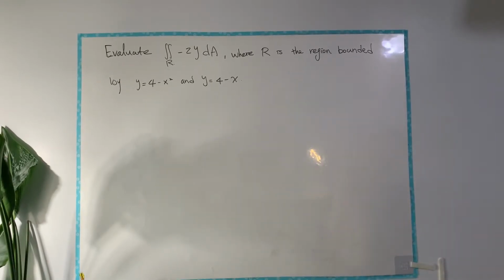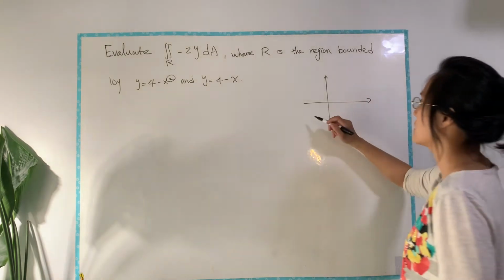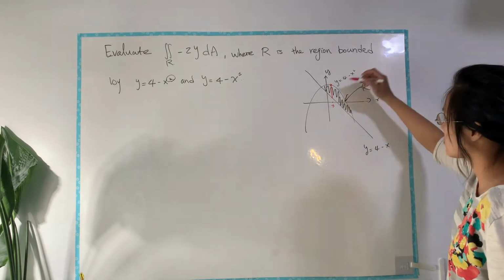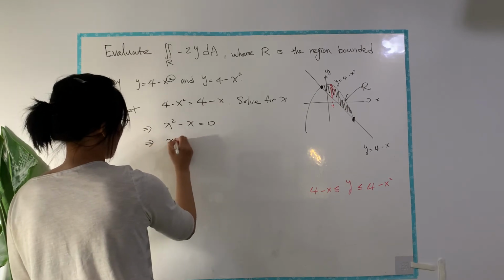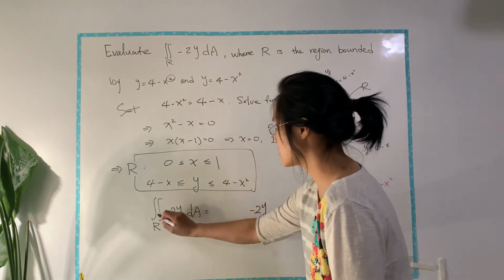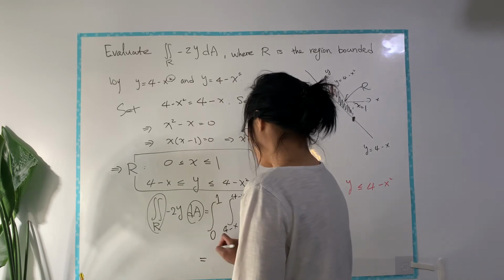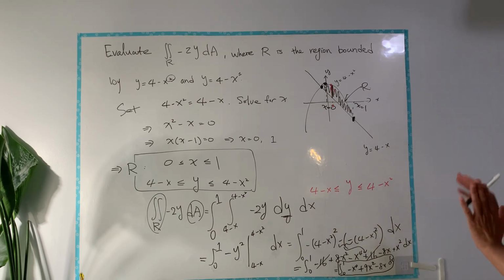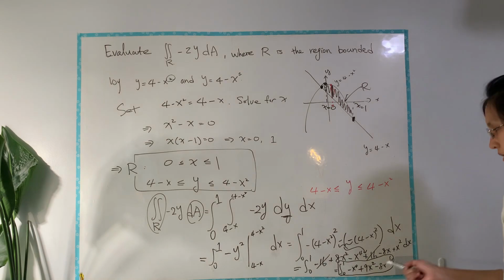Lesson23: 03 example 1